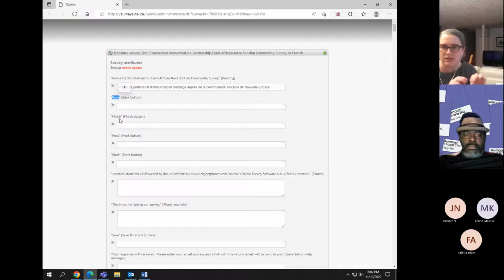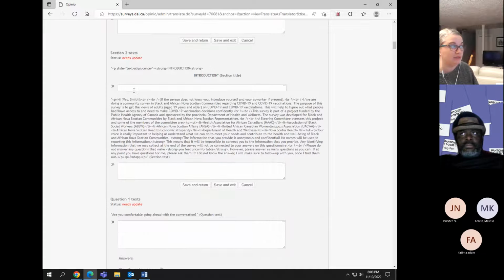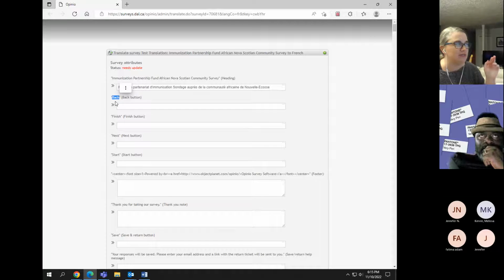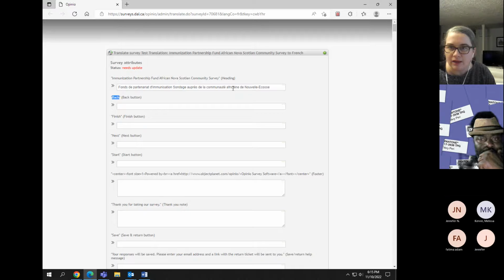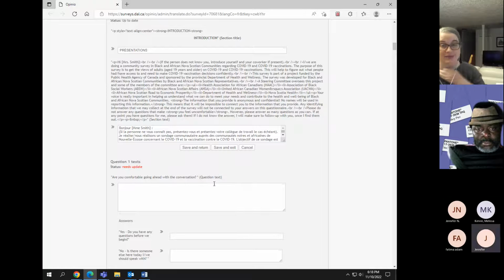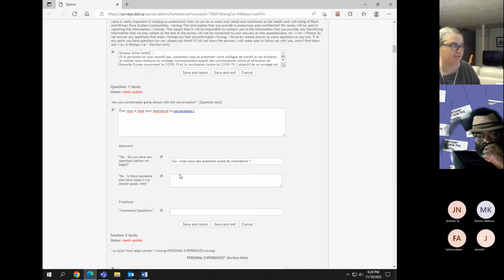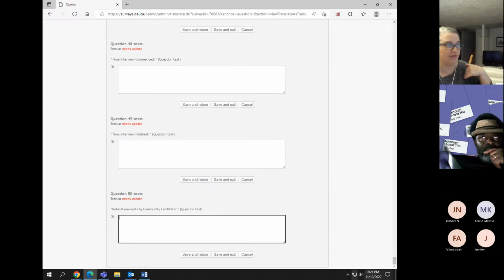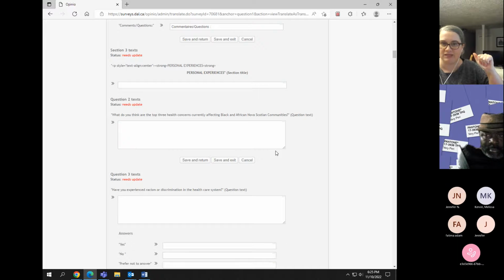Translation Data Entry Session with Melissa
This video is for our community facilitators for the IPF project